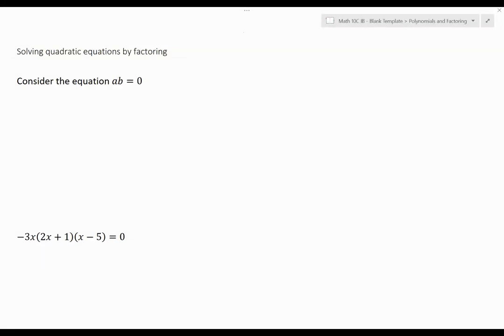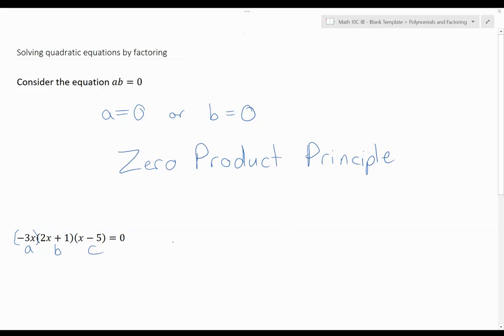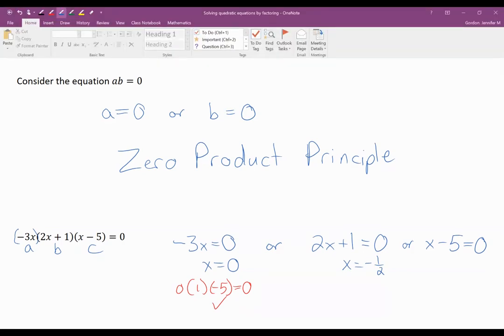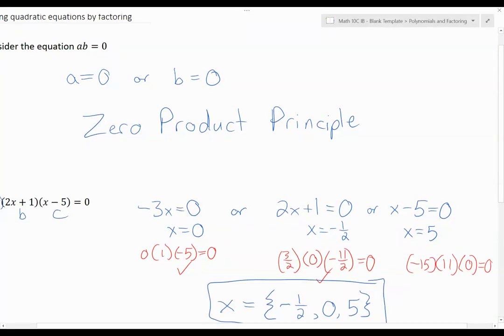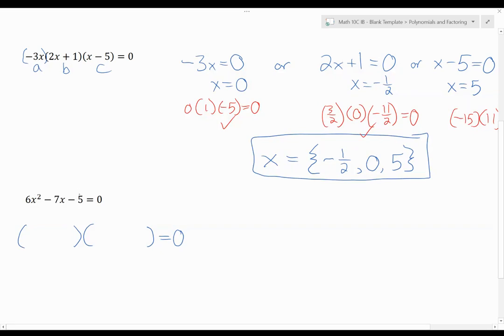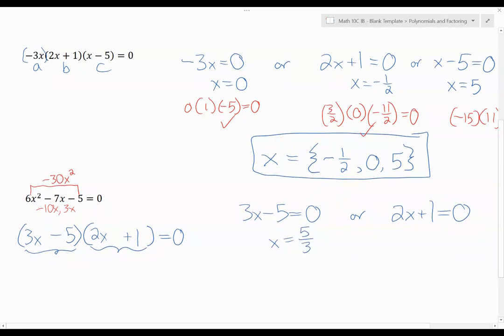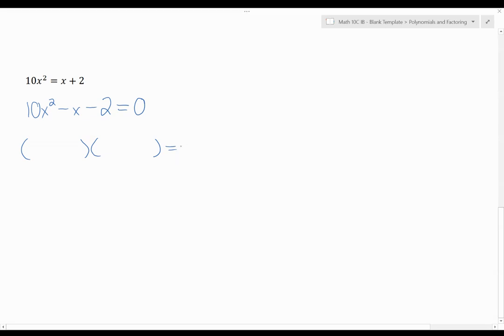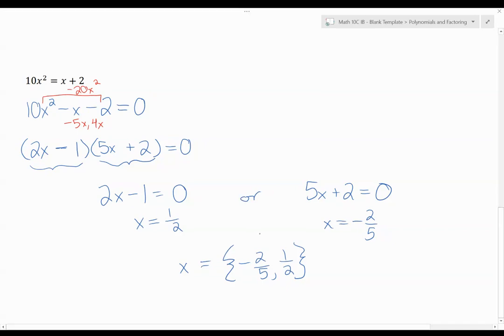Solving quadratic equations by factoring